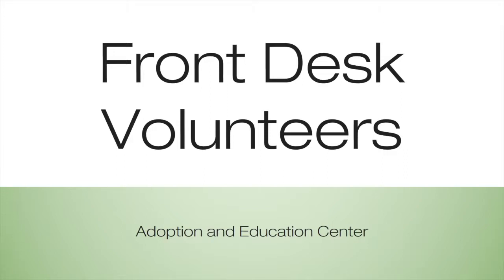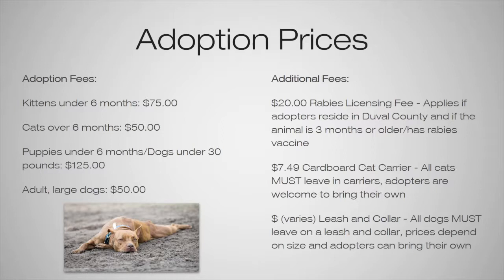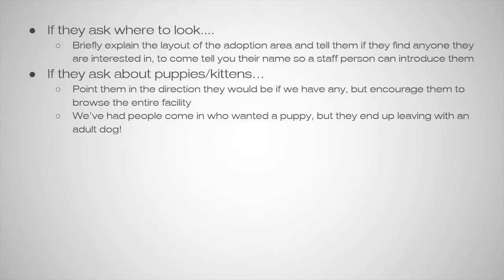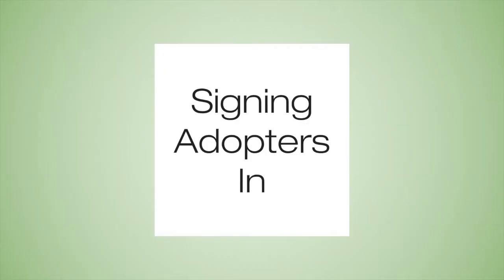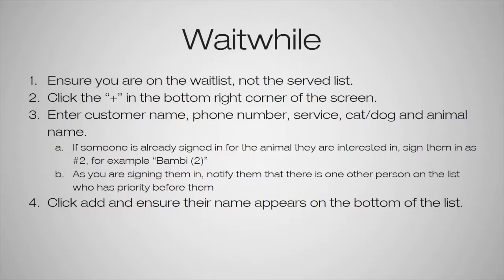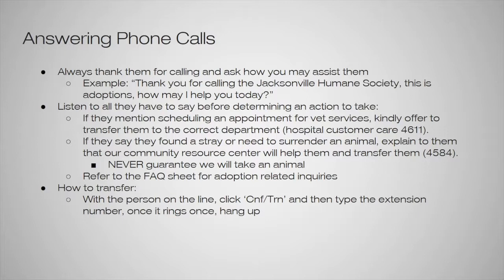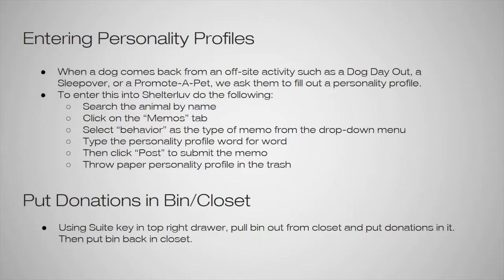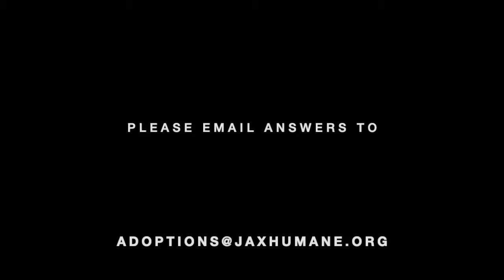Volunteer Training: Adoption Front Desk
View all our available pets